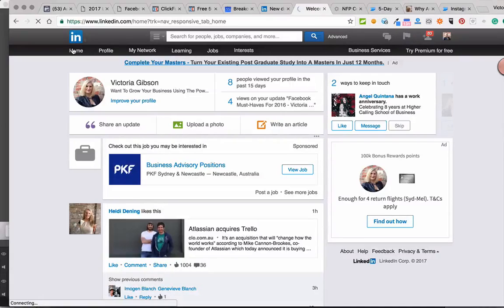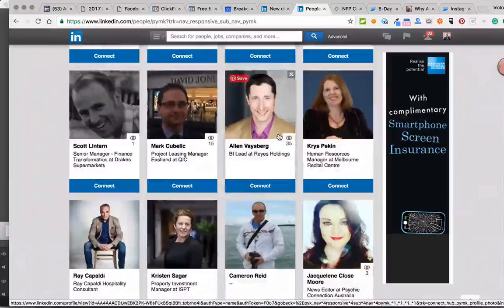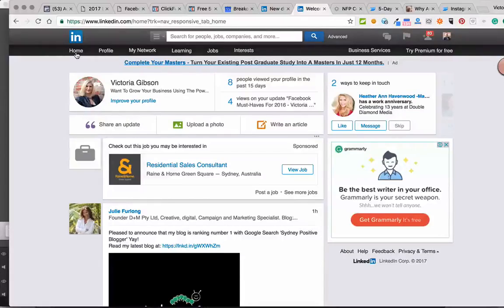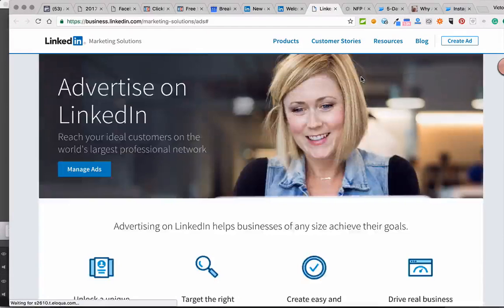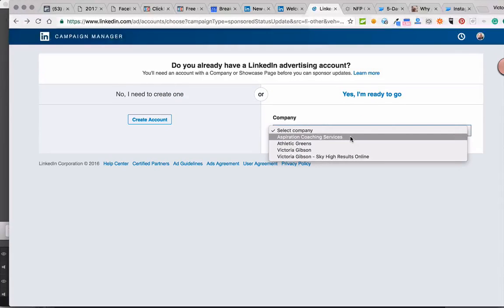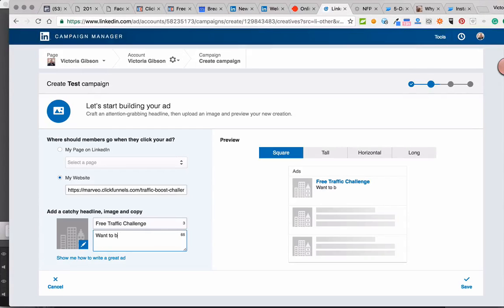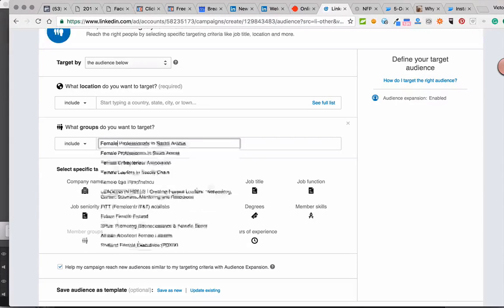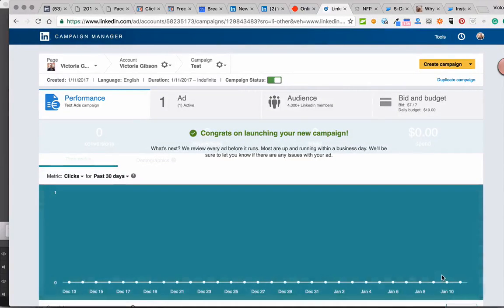Drive More Traffic To Your LinkedIn Profile by Using Paid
Learn how leverage power of LinkedIn to attract more traffic by using Paid Ads.
Day 2 of